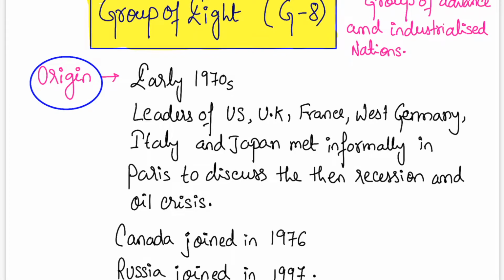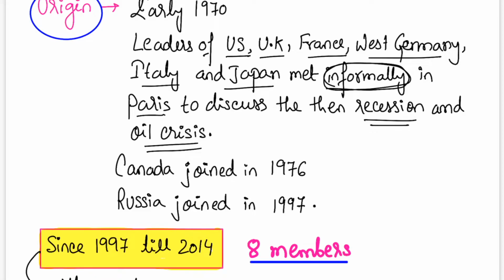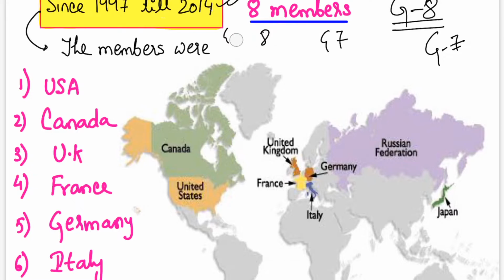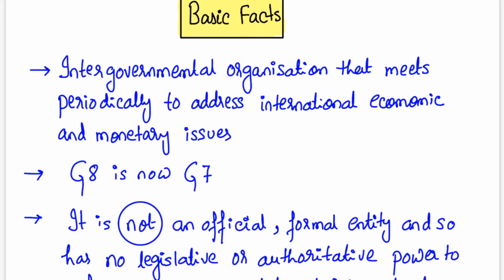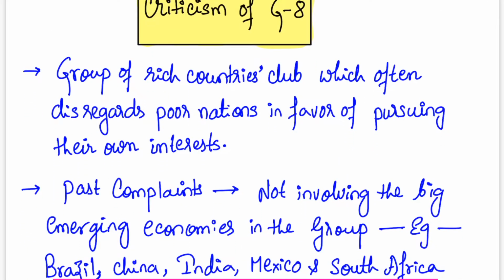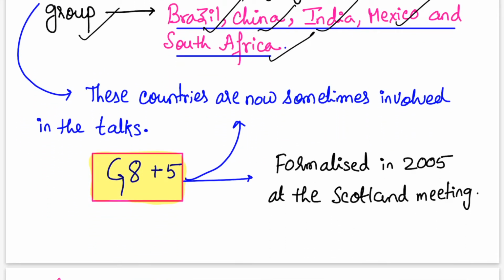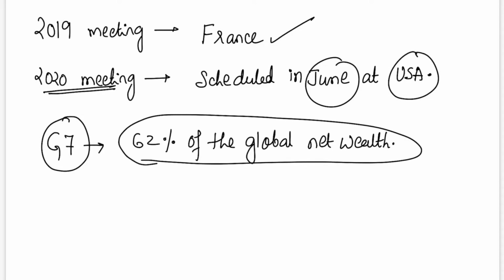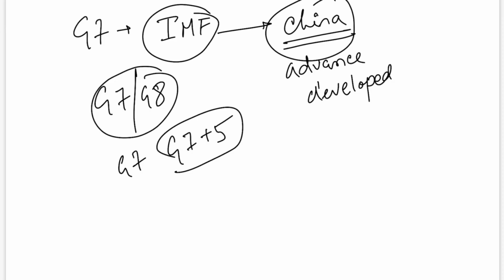G - 8 (INTERNATIONAL ORGANISATION)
The video explains the formation of G-7 and then turning of it to G-8. It solves the confusion.
It is very useful for prelims and mains exam.

This topic covers the current affair section both for UPSC Prelims and Mains Exam.